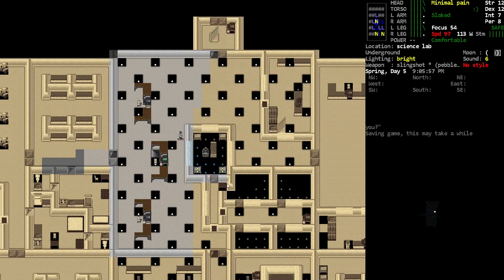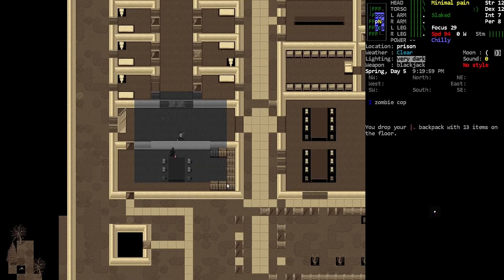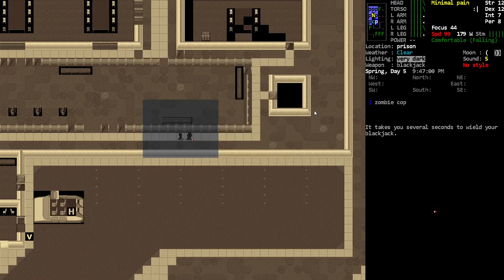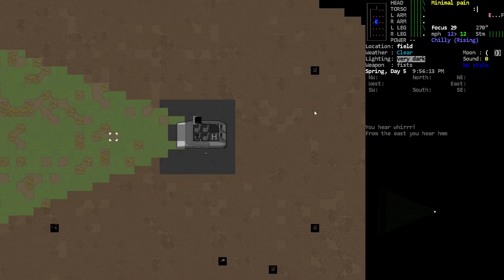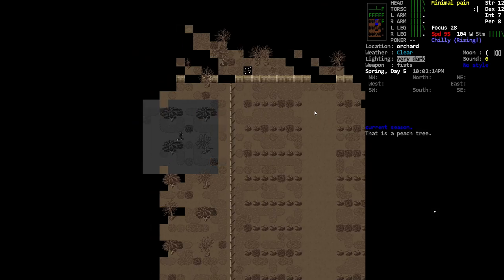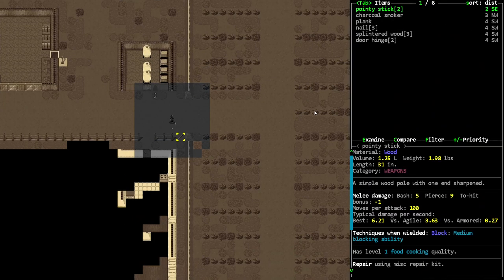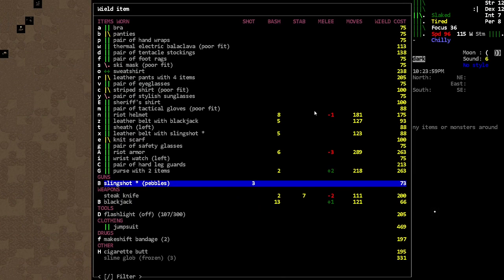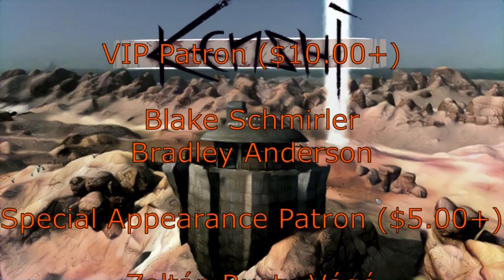We go for a Drive - [Bootsie] Cataclysm Dark Days Ahead - Episode 9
We drive our beat up car in Cataclysm Dark Days Ahead.